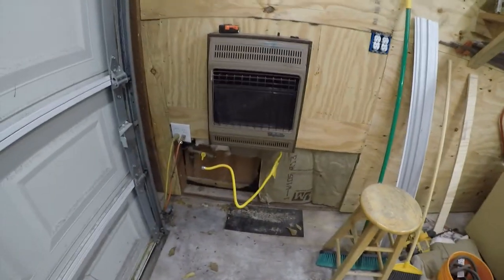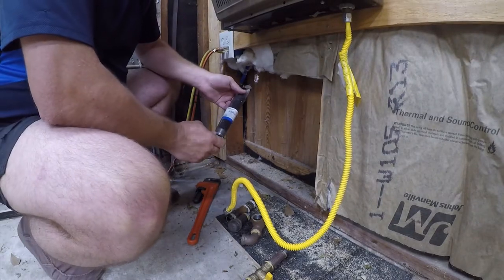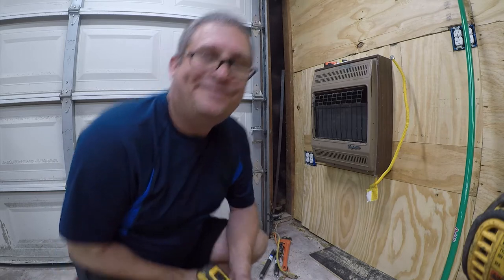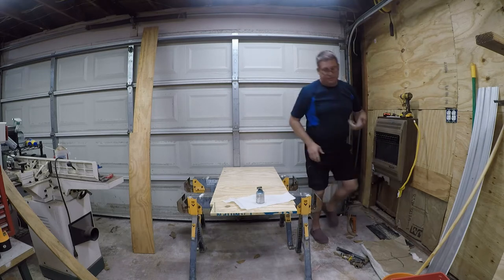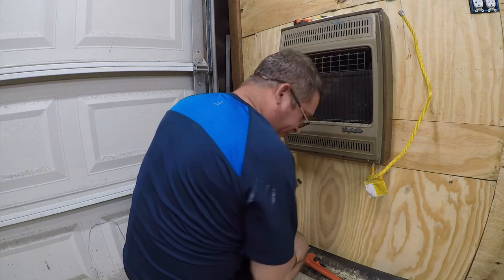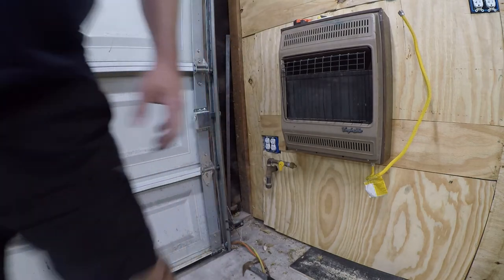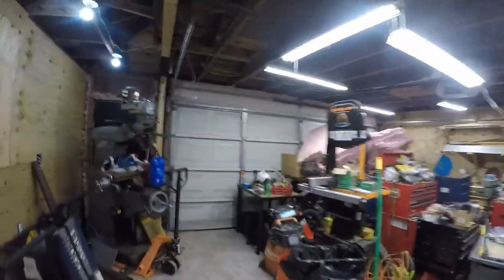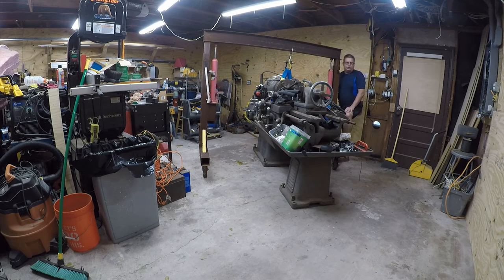Garage to Workshop Conversion Number 13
I finish up the East wall of the garage, finally, and re-arrange everything in the workshop.  See the shop crane in action as the Monarch flies to the other wall.  :)